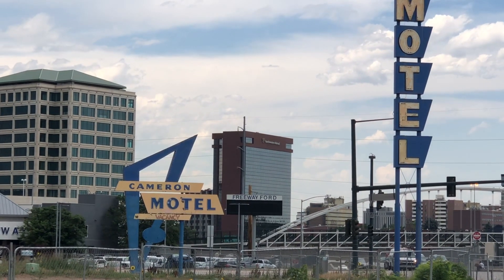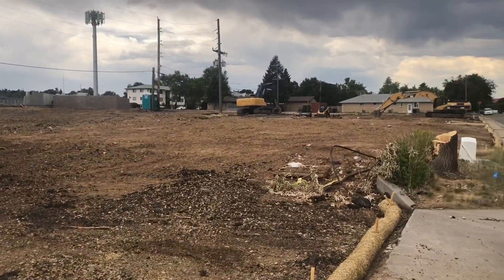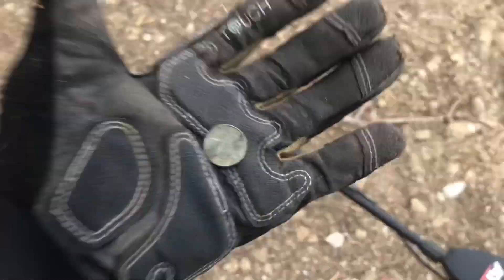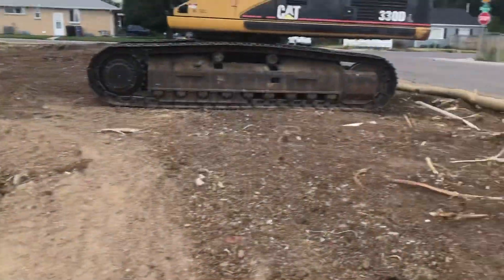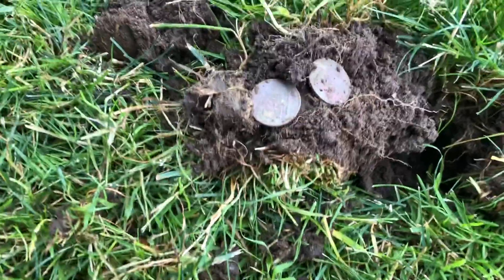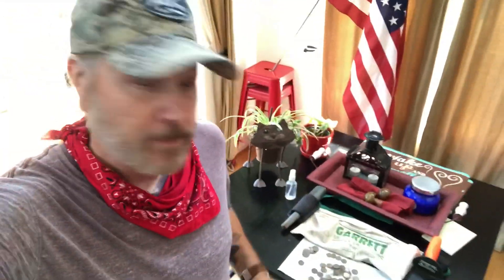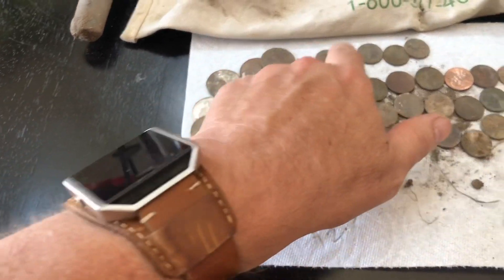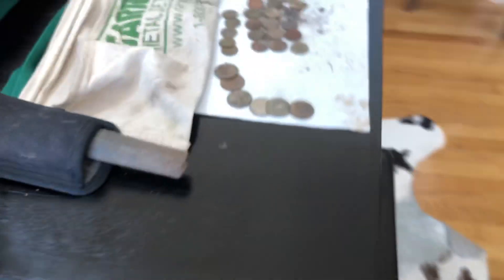Dirt Fishing: They Tore Down this Old Motel! What’s it going to give up?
These comedy videos are by Comedian Steve "Mudflap" McGrew, a world known standup comedian.

He does several video characters.  Liberal Larry, Tucker the Trucker and Dusty "Freebird" Ford.  Each has their own Facebook, Twitter and more!  Follow all of them and be IN on the joke!

Follow Steve on Twitter @Remasculate

Tucker the Trucker @TuckrtheTrucker